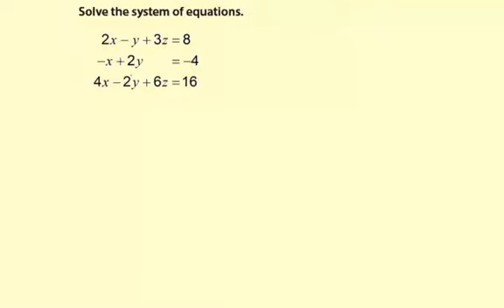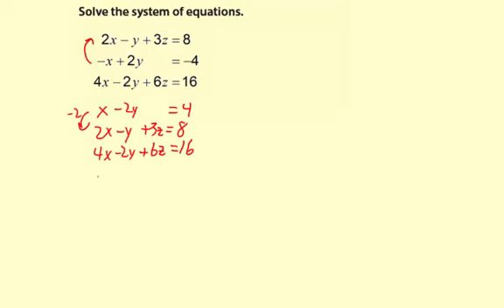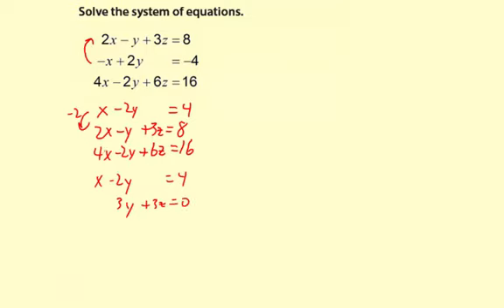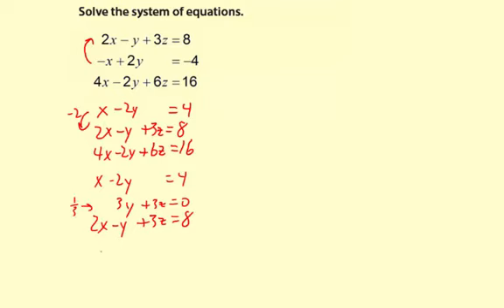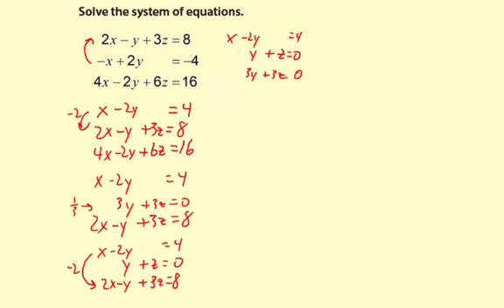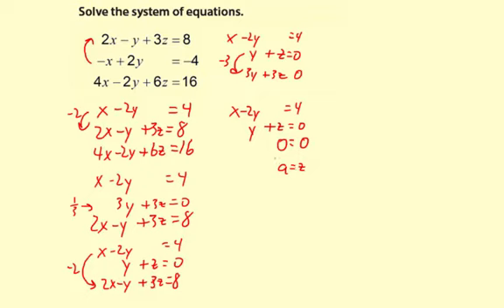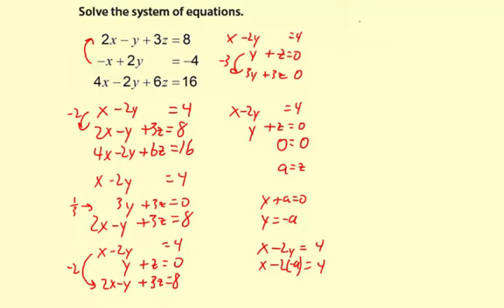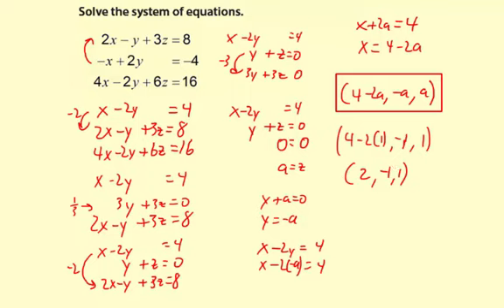12linearSystems03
Solving a linear system of three equations infinite solutions